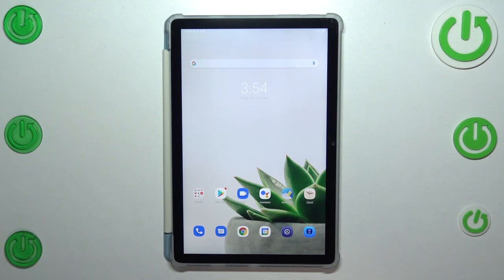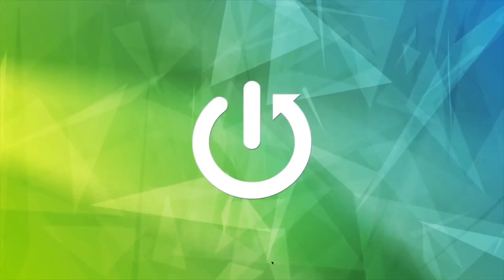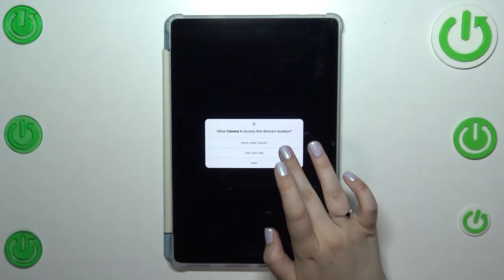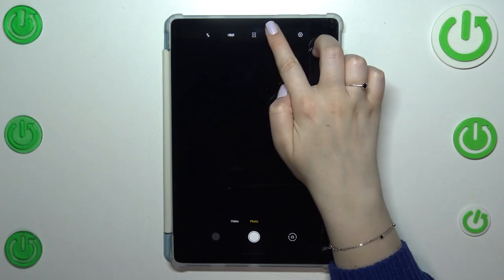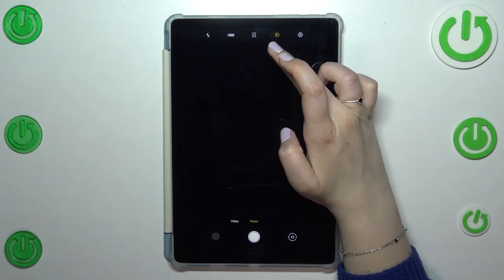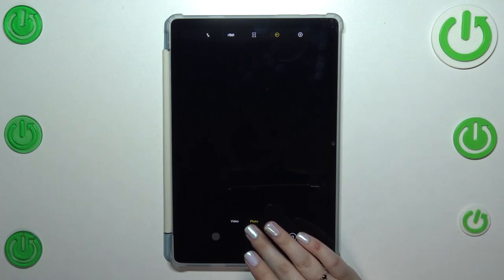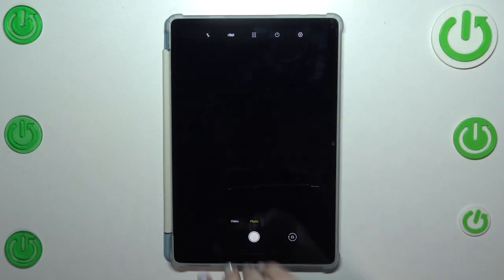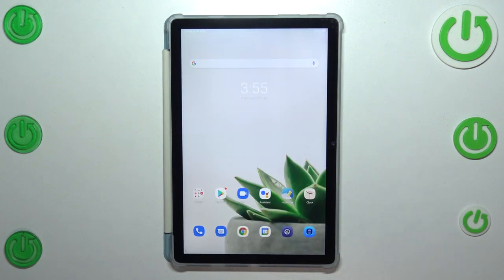How to Set the Camera Timer on a BLACKVIEW Tab 12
Capture the perfect moments with the camera timer feature on your BLACKVIEW Tab 12! In this YouTube video, we'll show you how to enable and use the camera timer to take hands-free photos and group shots. Whether you're on a solo adventure or capturing memories with friends and family, the camera timer will ensure everyone is included in the frame. Join us as we walk you through the step-by-step process of accessing the camera timer settings and adjusting the countdown duration. Don't miss out on capturing amazing photos with the camera timer on your BLACKVIEW Tab 12!

How to enable the timer in the camera of BLACKVIEW Tab 12? How to set up a camera timer on a BLACKVIEW Tab 12? How to put a delay after the shutter button press on a BLACKVIEW Tab 12? How to start a countdown in the camera of BLACKVIEW Tab 12?